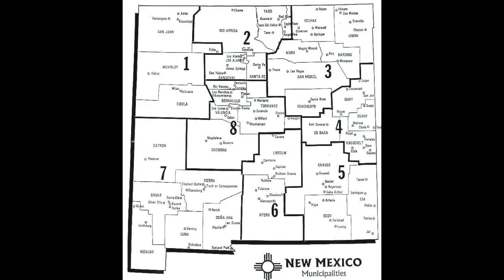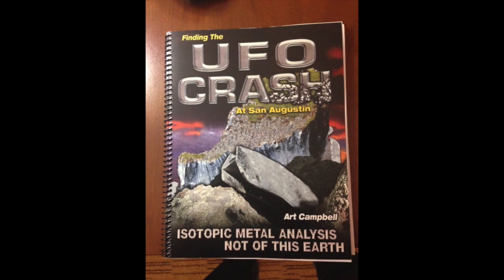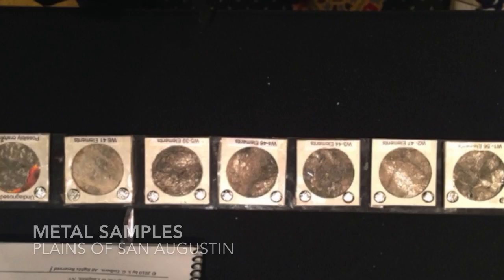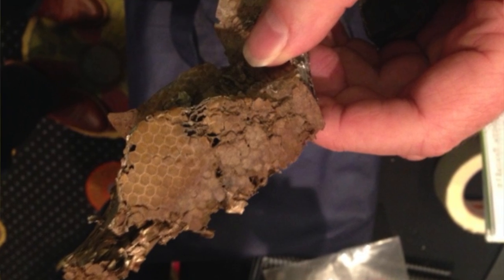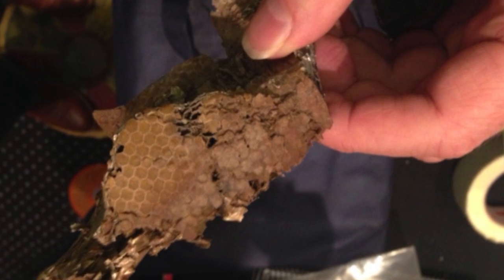I Handled A Piece Of Roswell Wreckage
At the recent meeting of the International UFO Congress, I was lucky enough to be able to handle an alleged piece of crash wreckage from one of the discs that crashed near Roswell, NM in July 1947. This debris is from the Plains of San Augustin in Eastern New Mexico, one of the alleged crash sites.